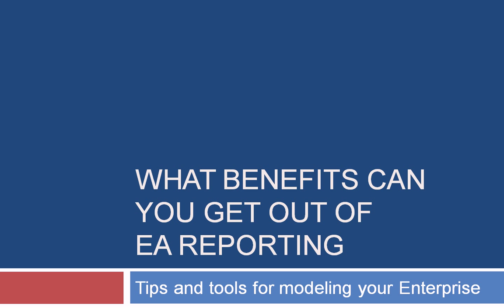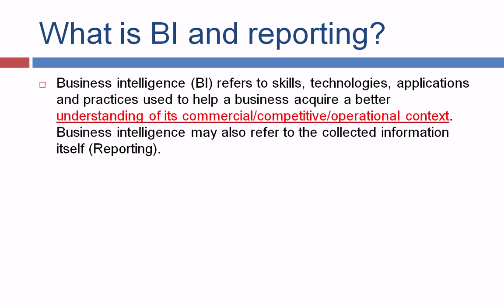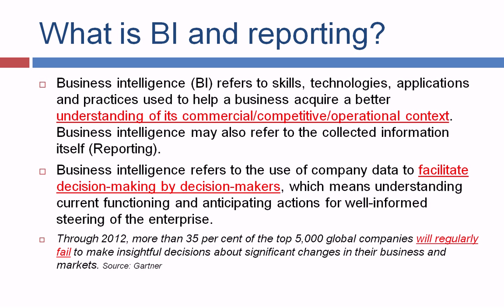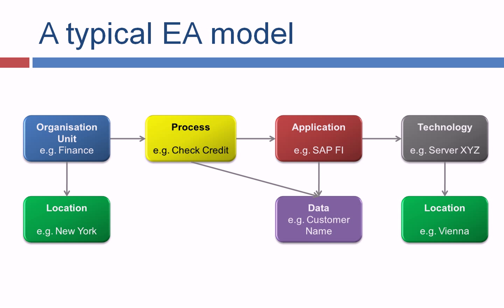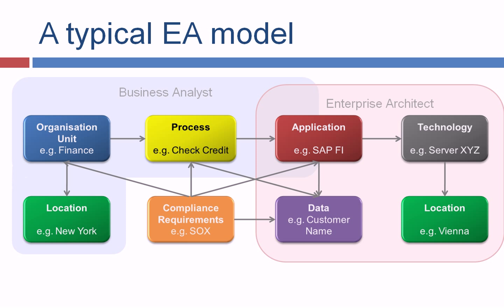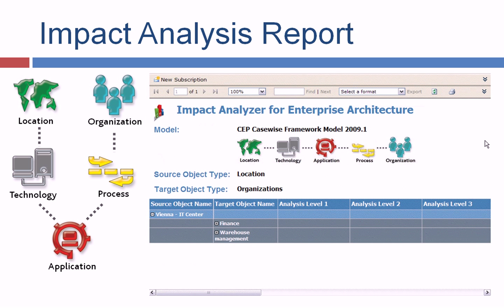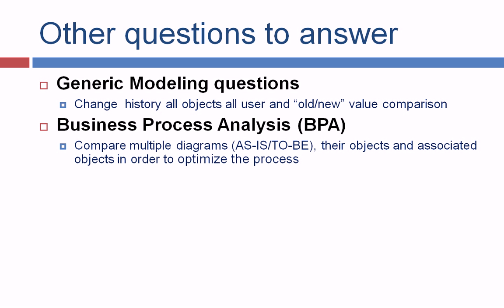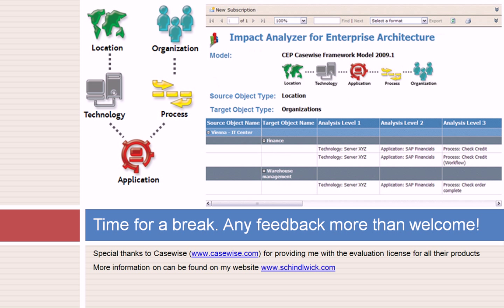What benefits can you get out of EA reporting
Many organisations building models in order to understand their enterprise. Different stakeholders, teams working together in central repositories to be prepared for solving future problems. This presentation is focusing on Business Intelligence (BI) for Enterprise Architecture models/projects. Most important are the impact analysis reports, what happens if an application will be retired, or who is affected if an IT centre is no longer working are just a few possible questions to answer for an EA team.